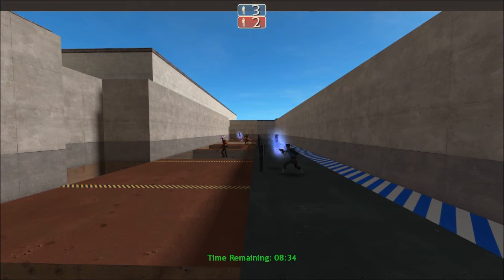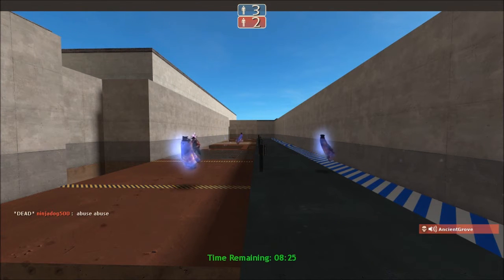What is Jailbreak in Team Fortress 2? Everything Explained ep 1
A video explaining exactly what Jailbreak in TF2 is.

A few other things:
- Jailbreak servers can be found by searching for ba_ in the maps input.
- It's a good idea to familiarize yourself with the rules for the specific server you're on.
- It's a good idea to familiarize yourself with the map you're on before playing as a guard.
- Don't speak on the mic. if you're young and have a high pitched annoying voice.
- I removed a paragraph from the final cut in witch I explain that JB is addictive. Citing cases of people showing dependency and suffering withdrawal because I though it would be too dark.
- I hope everyone who watched learned a thing or two. I enjoyed making this video and hope to see more people on JB servers in the future.